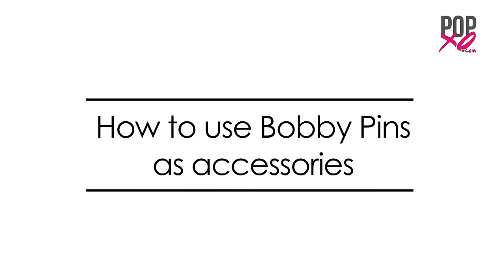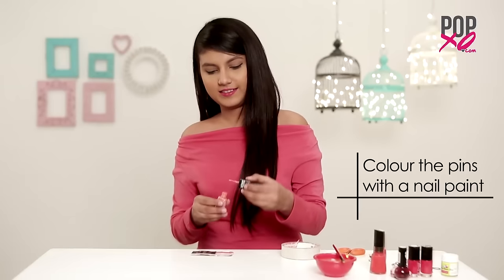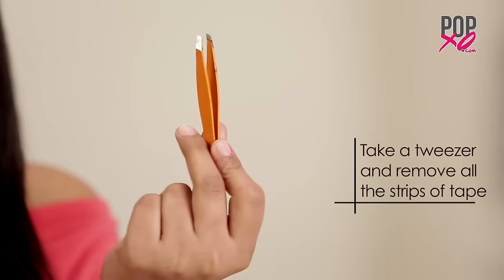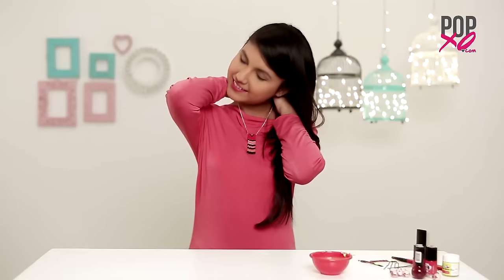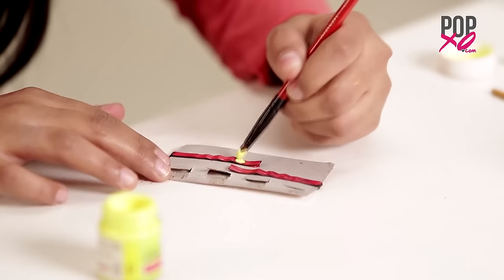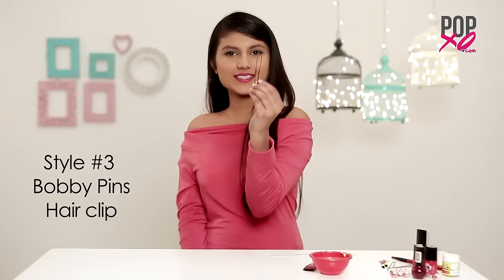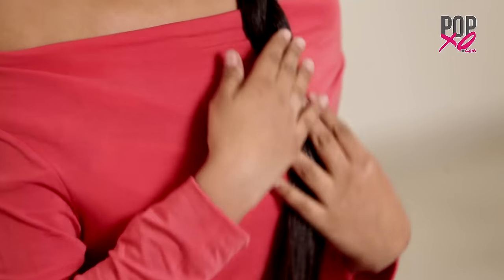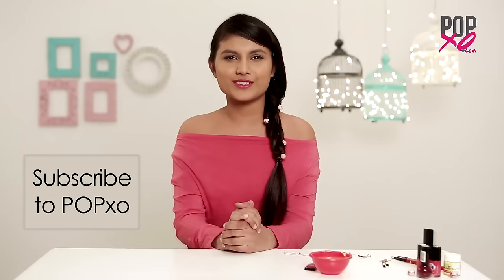DIY : Super Cute Accessories with Bobby Pins - POPxo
Necklaces, earrings AND hair accessories made out of Bobby pins?! You have got to try these out!